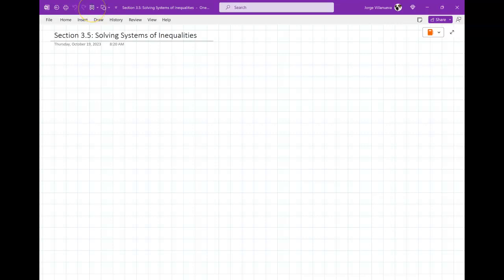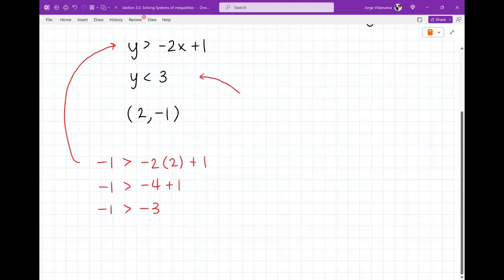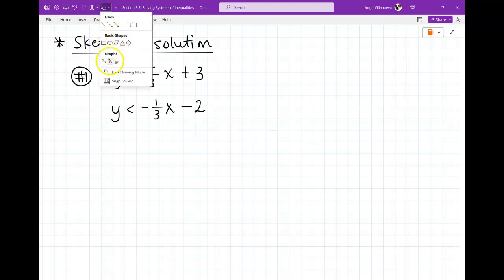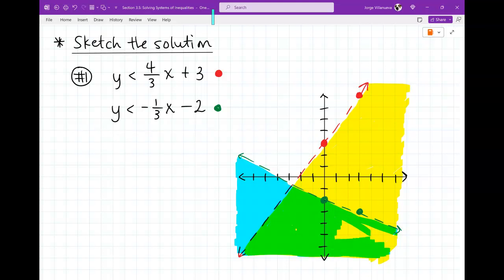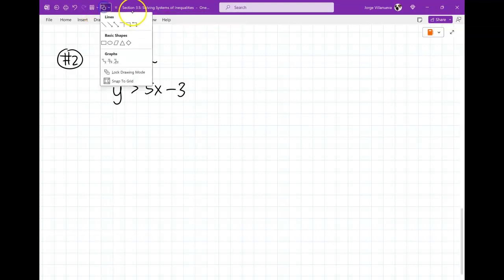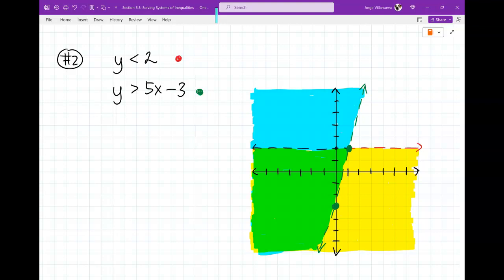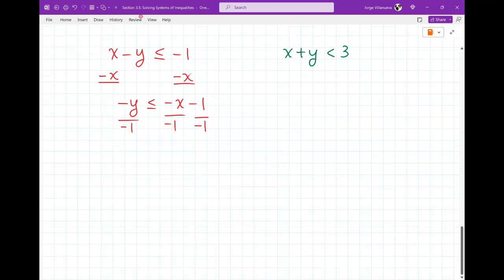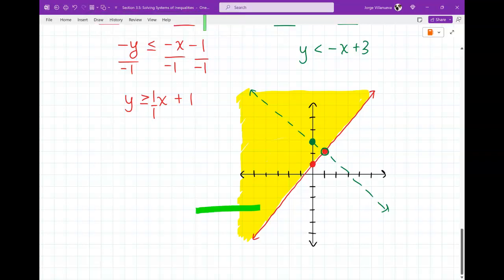Section 3.5: Solving Systems of Inequalities